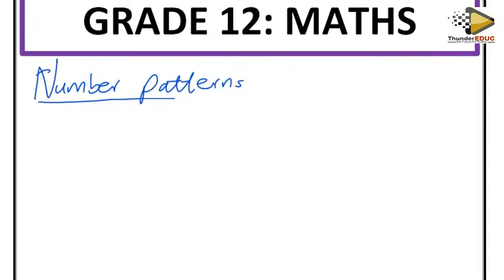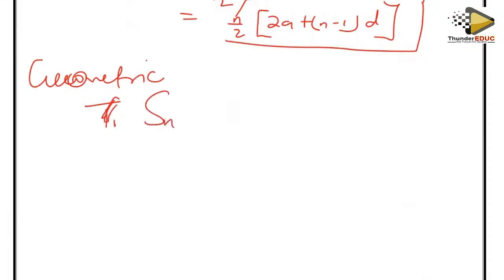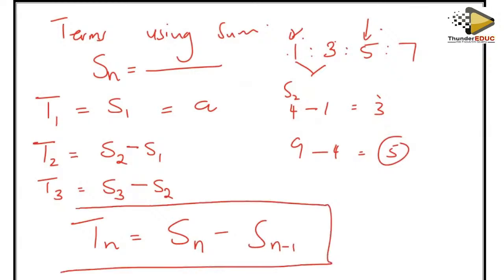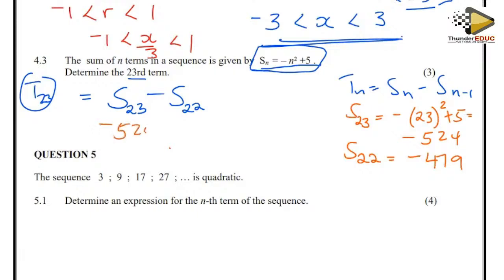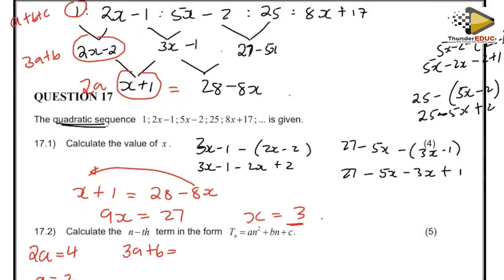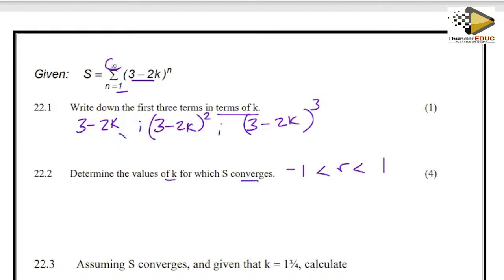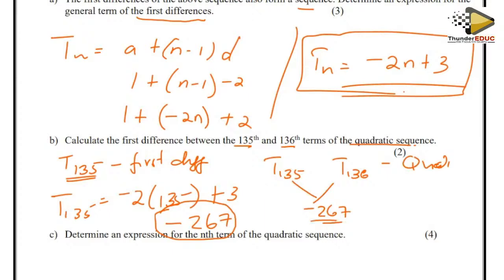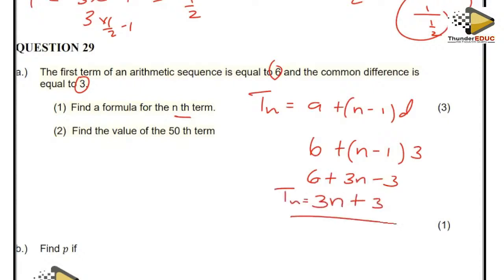SEQUENCES AND SERIES: GRADE 12 MATHEMATICS [THUNDER EDUC] BY .SAM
GRADE 12 LIFE SCIENCES PAPER 1